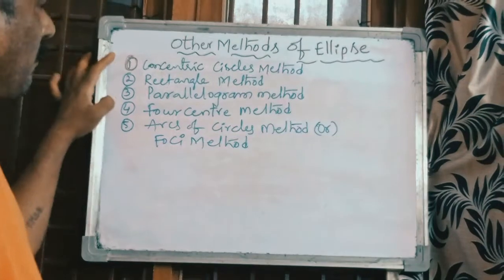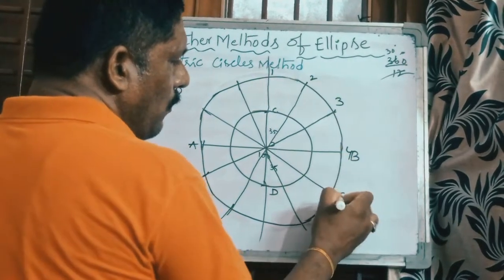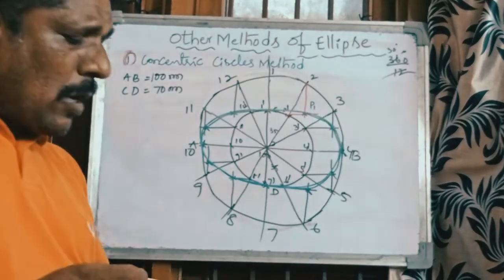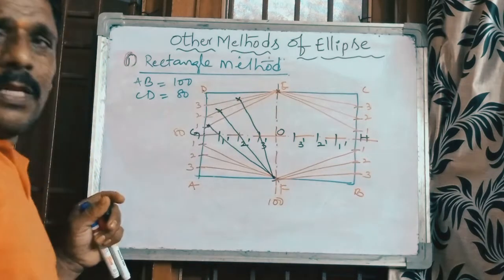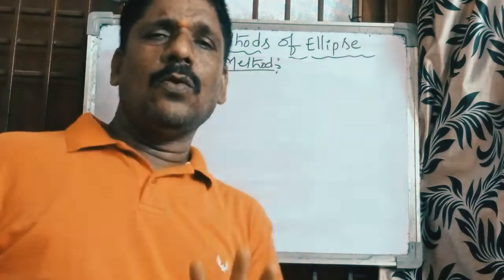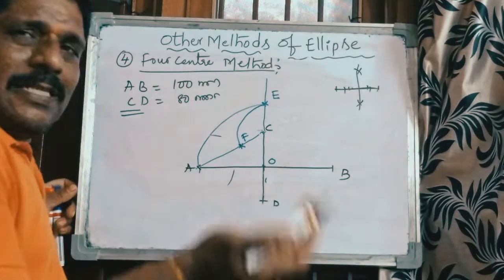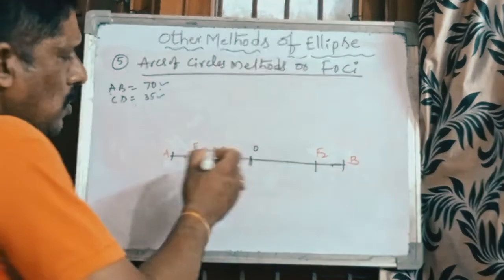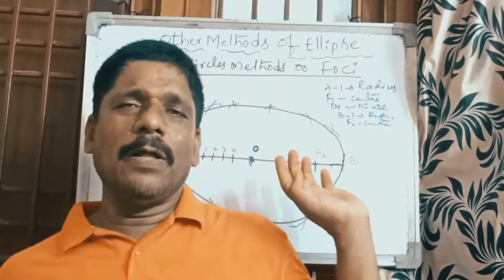Other methods of Ellipse